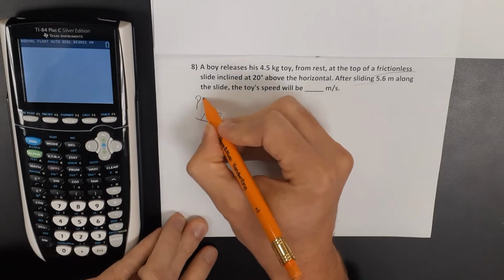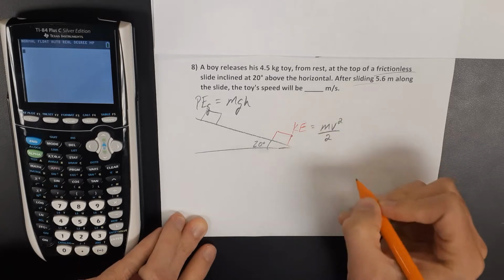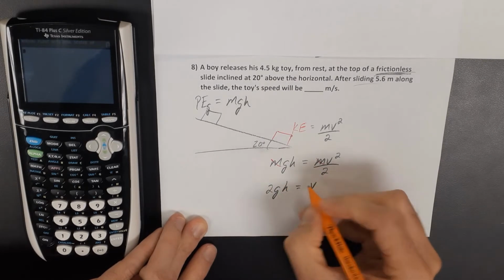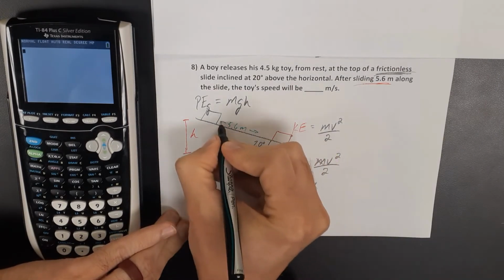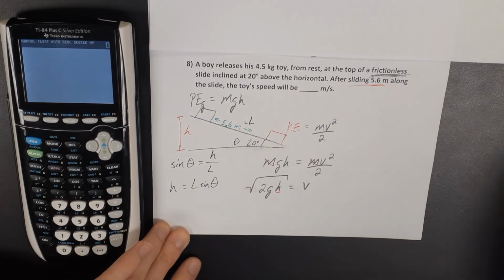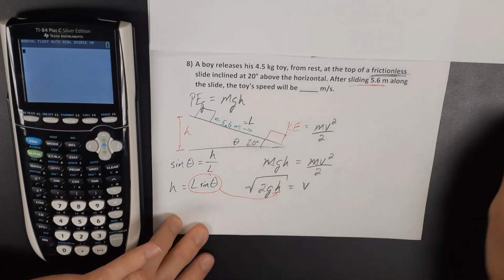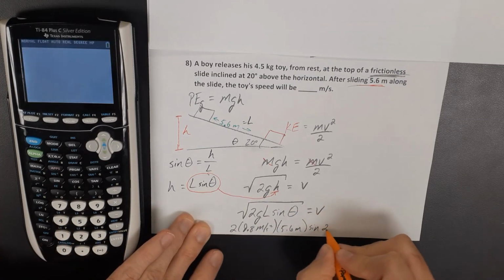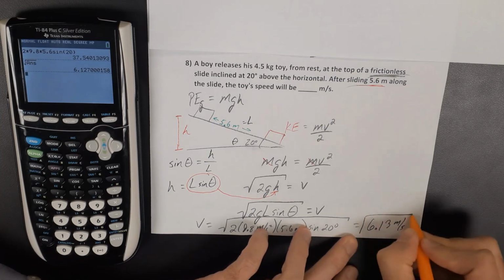Physics I: Ch 6, Work & Energy Example 8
Solving the following example problem:

A boy releases his 4.5 kg toy, from rest, at the top of a frictionless slide inclined at 20° above the horizontal. After sliding 5.6 m along the slide, the toy's speed will be _____ m/s.